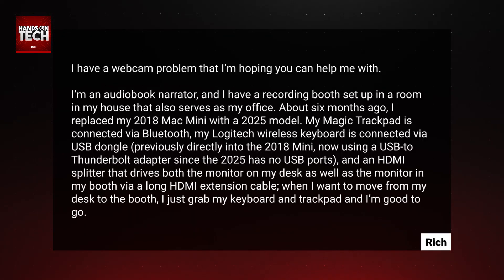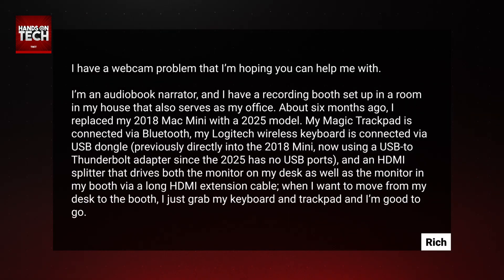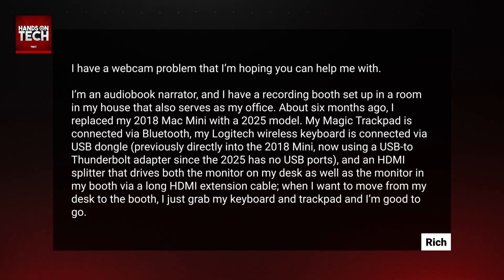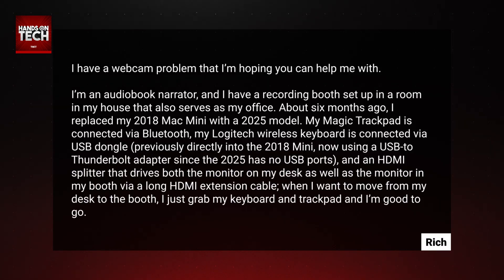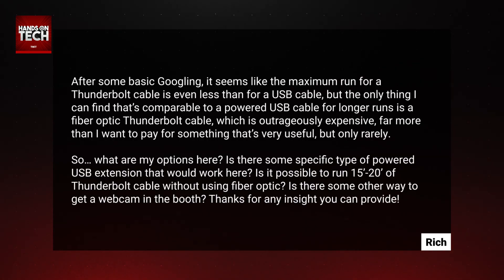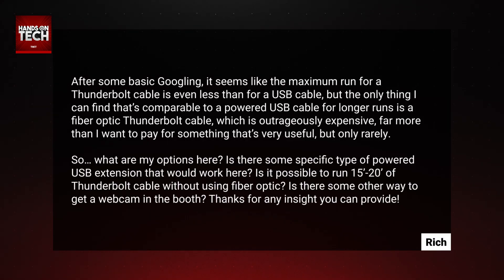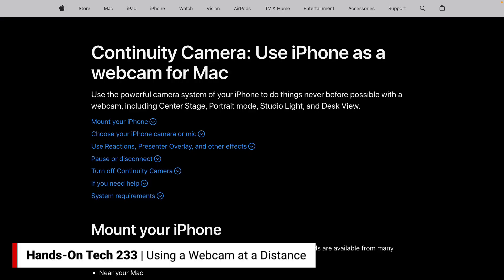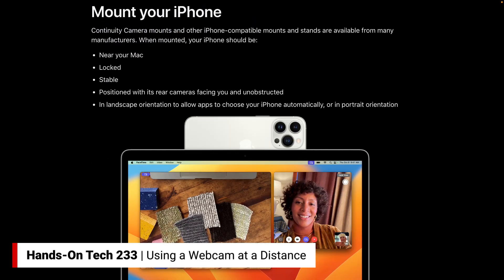Using a Webcam at a Distance - Getting Your Webcam Working Over Long Distances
On Hands-On Tech, Mikah Sargent helps Rich out with getting their webcam to work on their Mac Mni when the webcam is fairly far away from their computer